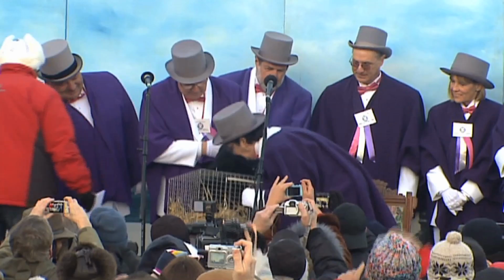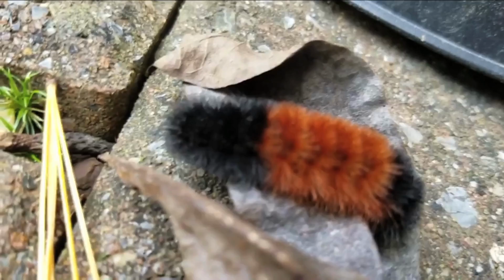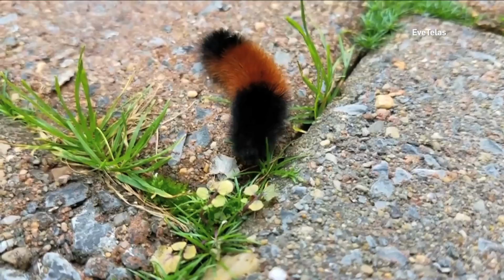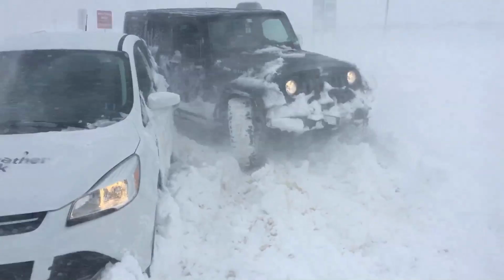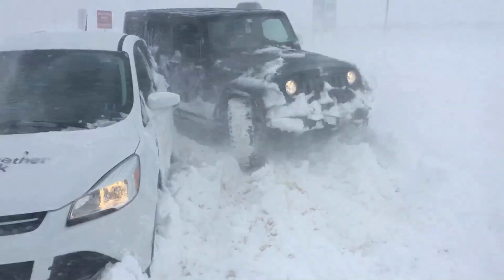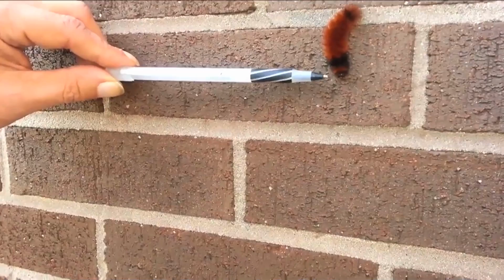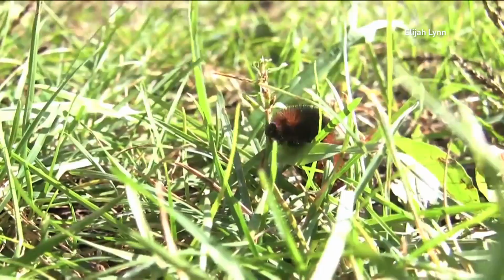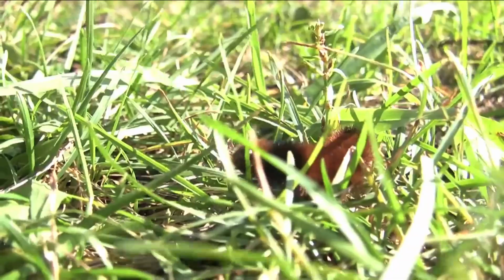What an orange stripe on this caterpillar can tell you about winter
Meet the woolly bear caterpillar. You can recognize these furry little creatures by their black and orange bands, and according to folklore the length of those bands can give us a heads up on what to expect during the winter.

Weather Network approved!

For over 25 years The Weather Network has been an English language weather news and information specialty channel that is owned by Pelmorex Media.

At The Weather Network there is a common saying that Mother Nature doesn't take a break and neither do we. We are committed to delivering weather information to our consumers 24 hours a day, 365 days a year, across all platforms  TV, web, desktop and mobile. Summer, fall, winter and spring. ---

Get all your up to date local and national weather by visiting